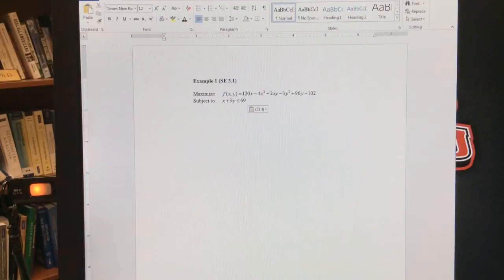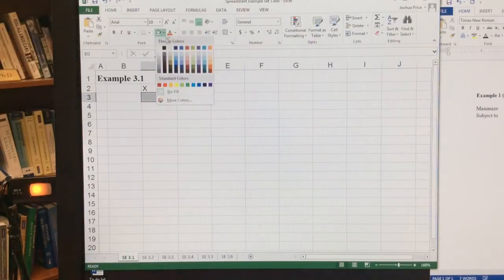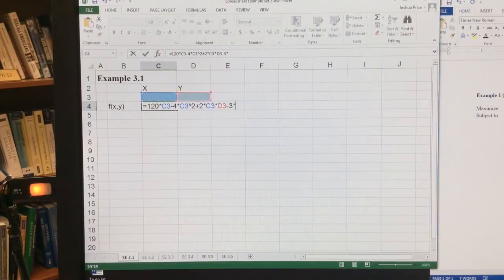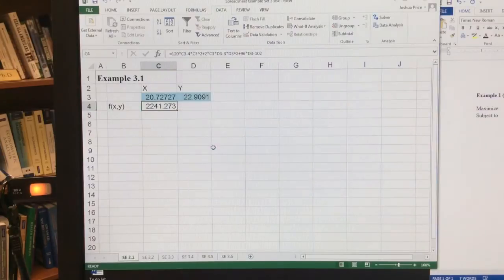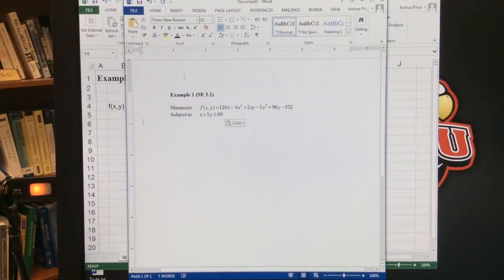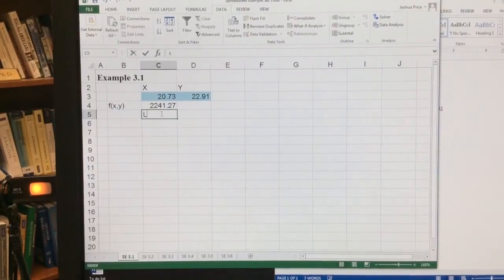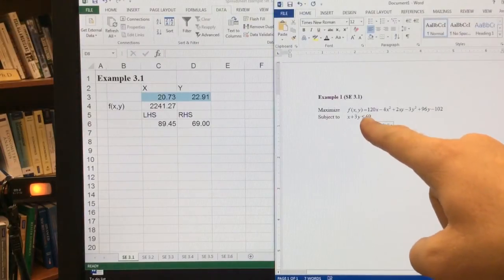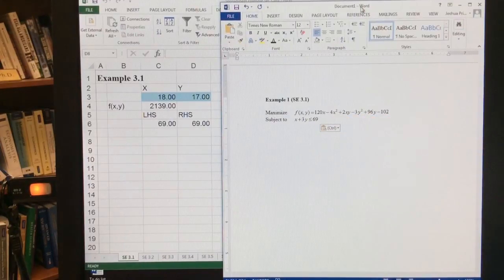Chapter 3.4 constrained optimization with solver 1